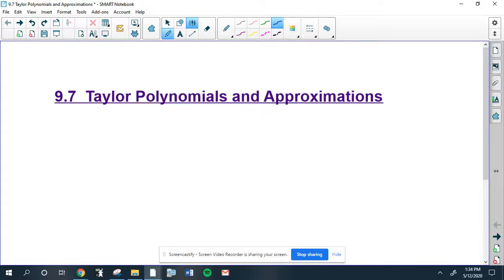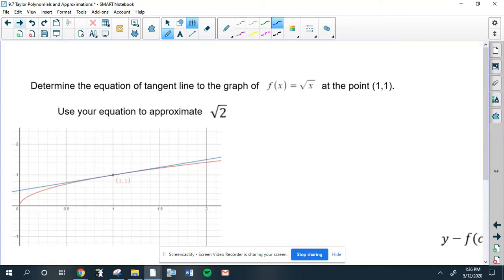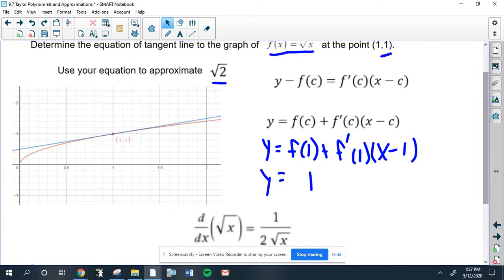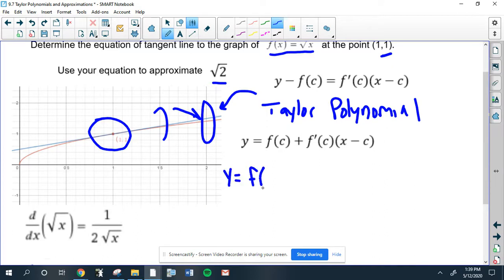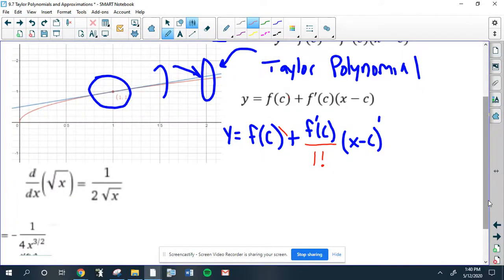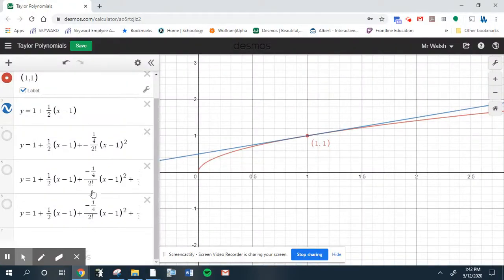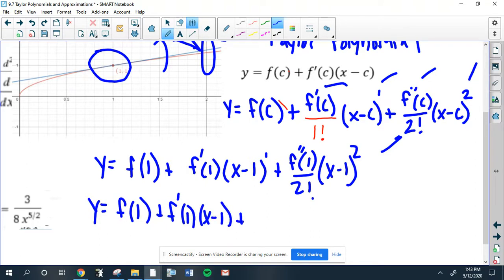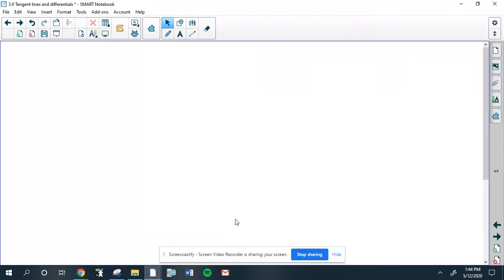How to create a Taylor Polynomial